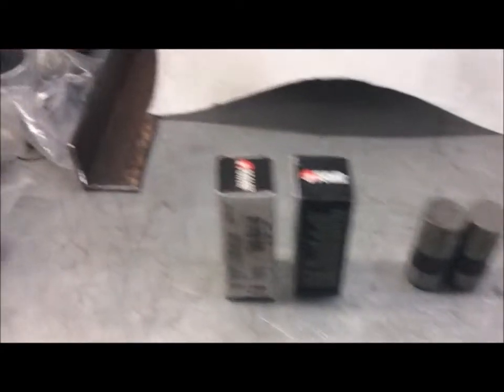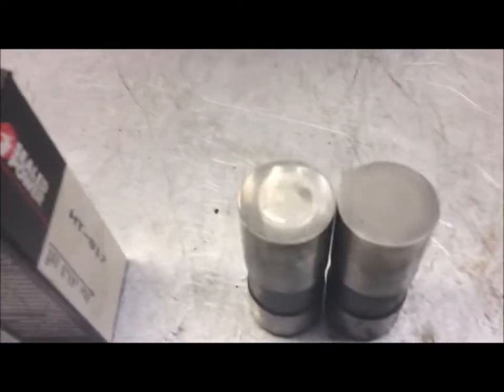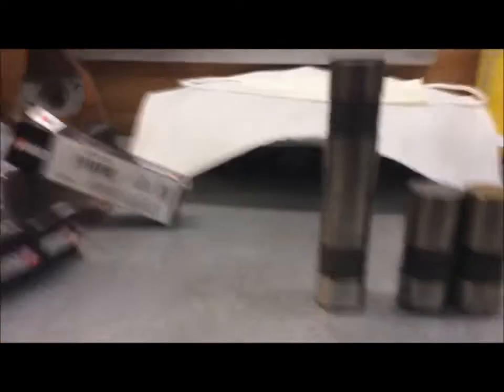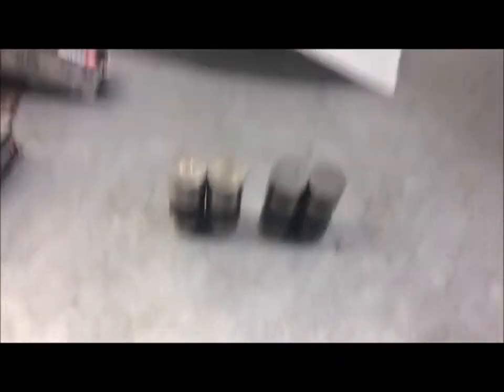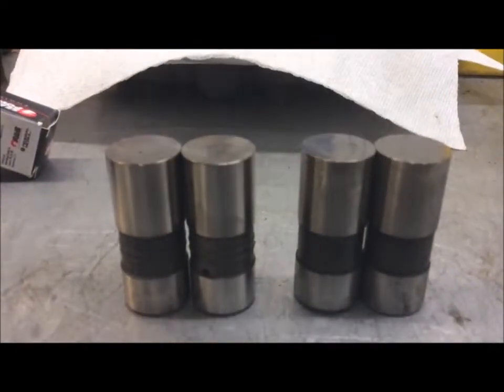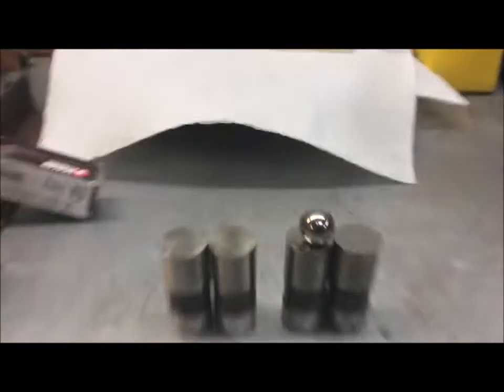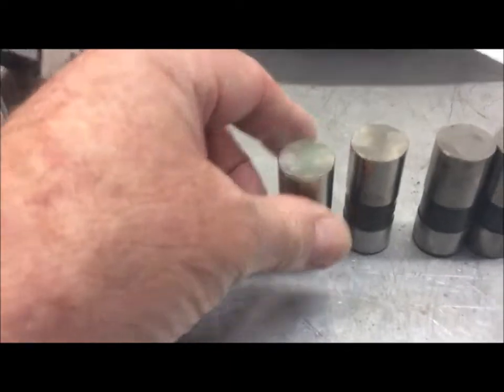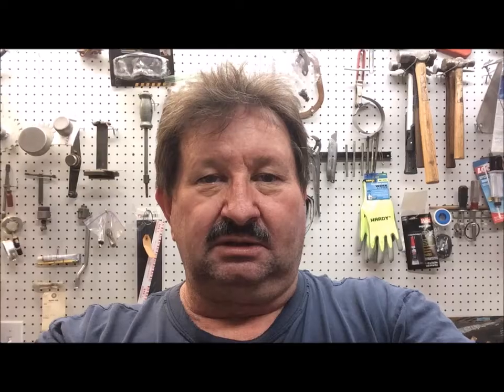Corvair lifter 101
How to tell if your lifter face is good or bad!